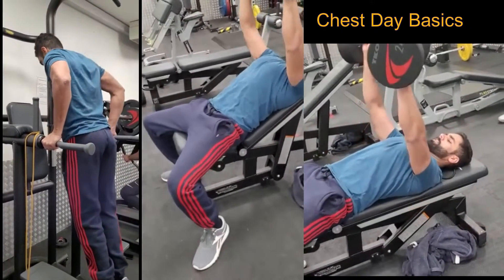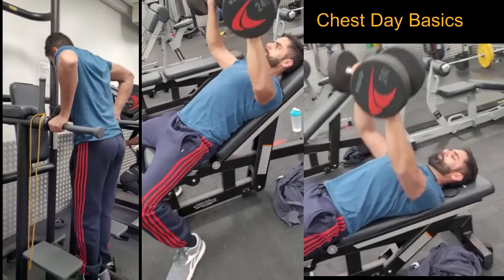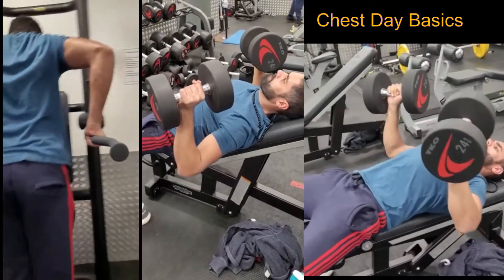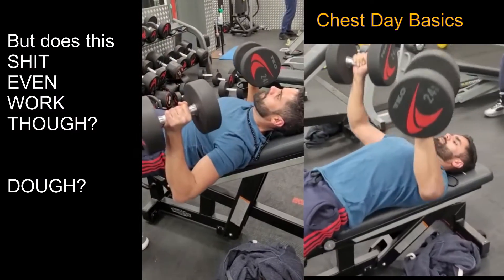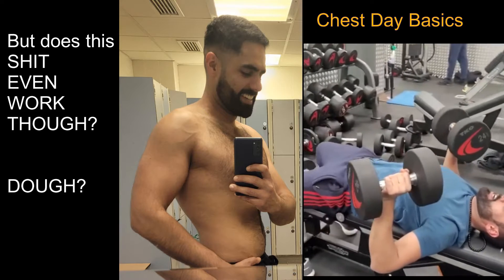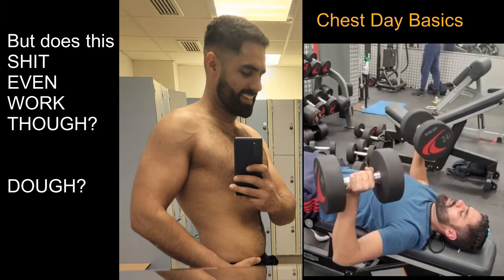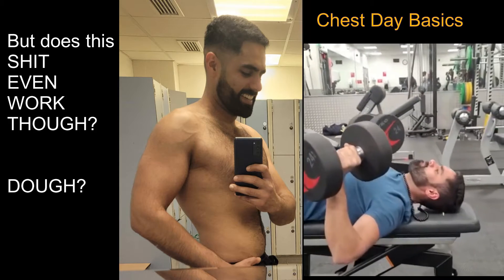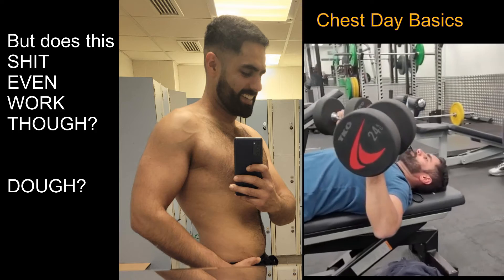Chest Day (All you really need!)